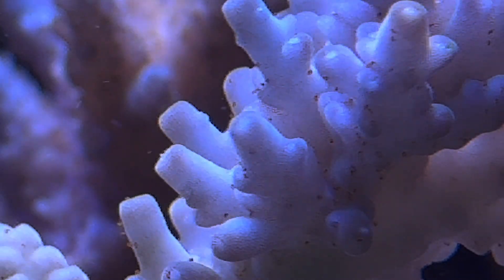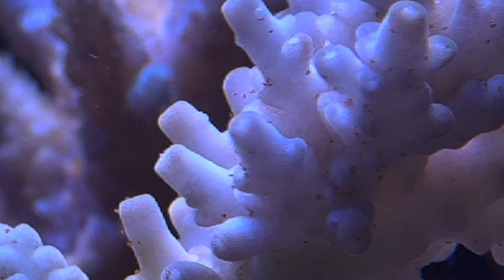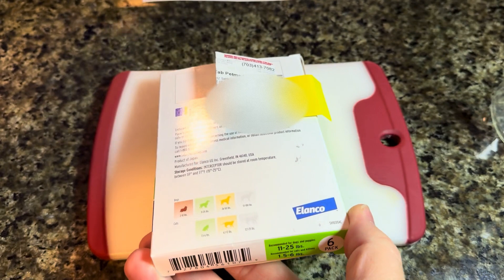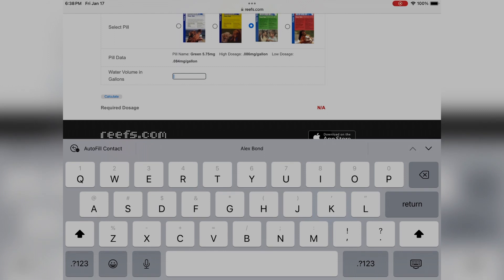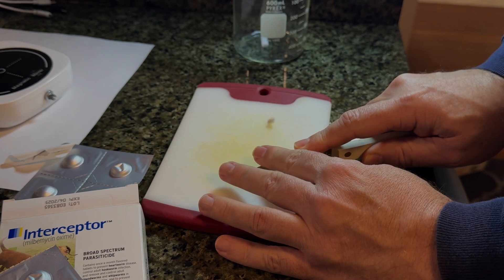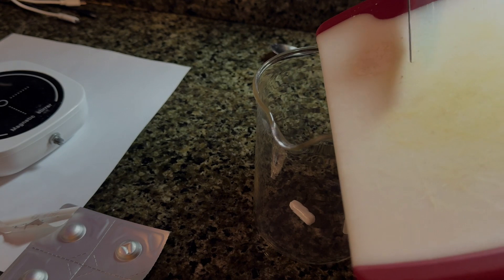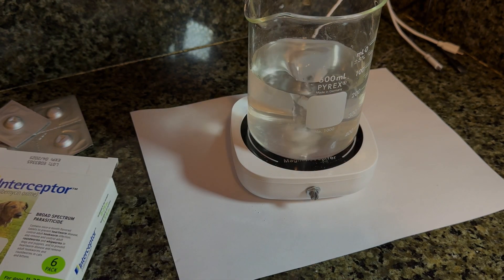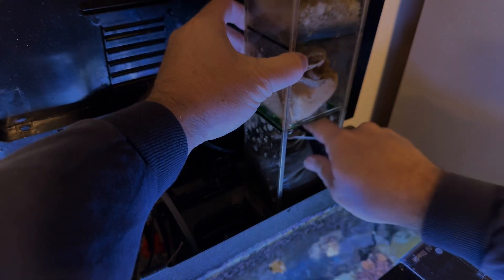Red Bug Treatment of Acropora Tank with Interceptor (Milbemycin Oxime)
Some of my acropora colonies were starting to lose color and polyp retraction. Zooming in, we see the culprit: red bugs. Red bugs are a small copepod that irritates acropora coral. The drug Interceptor (a dog medication) is able to wipe out this parasite.

This video shows the red bug infestation, preparing the tank for treatment, and dispensing the medication yo the tank.

Magnetic stirrer